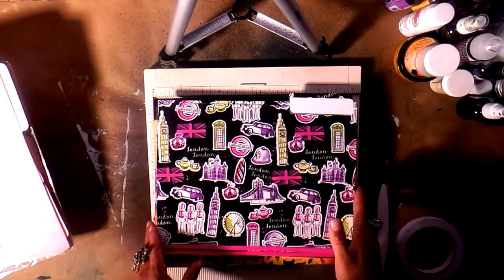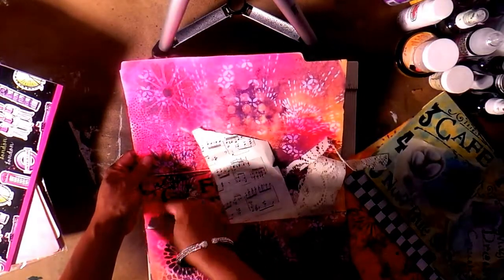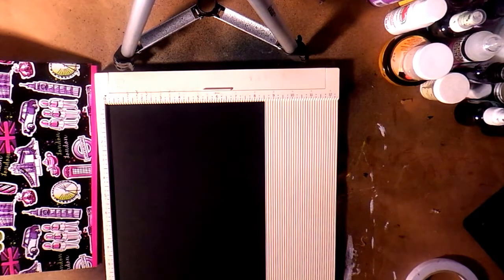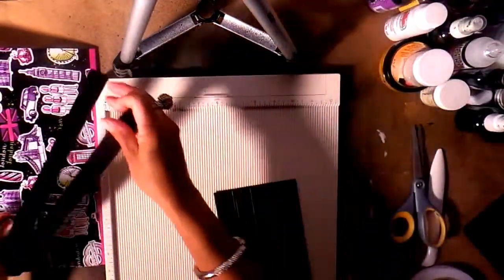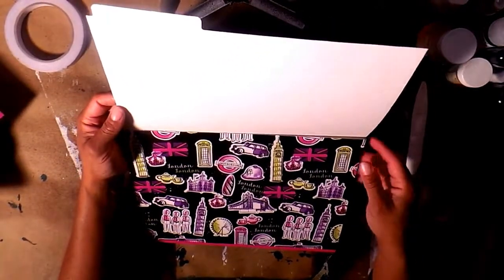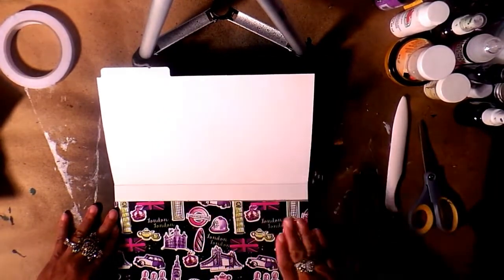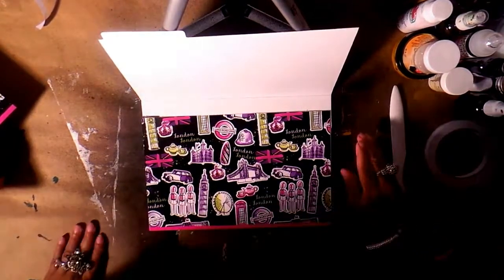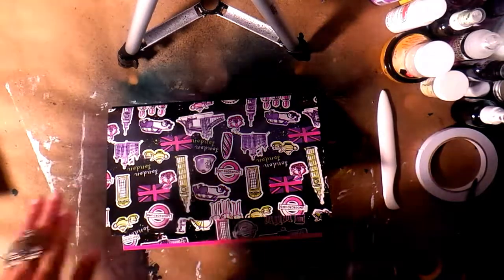POCKET FOLDERS MADE FROM DOLLAR TREE PARIS FILE FOLDERS TUTORIAL(LOADED ENVELOPES)